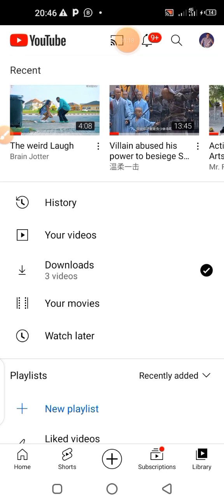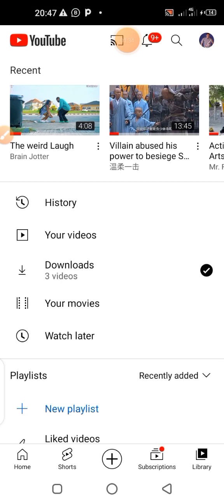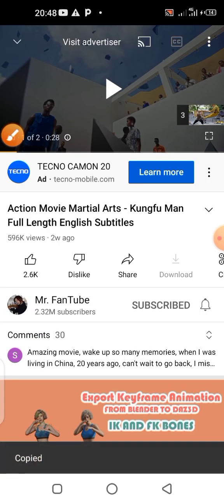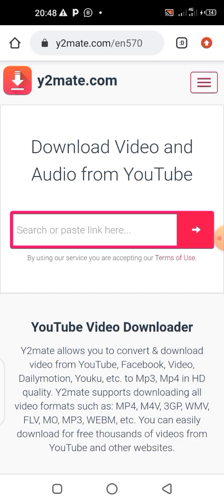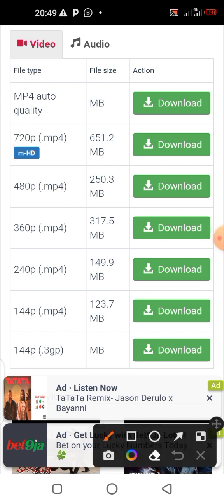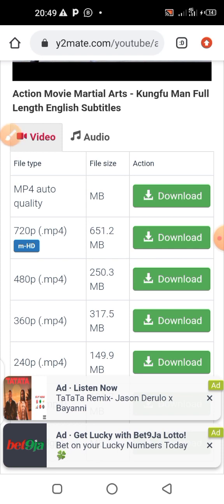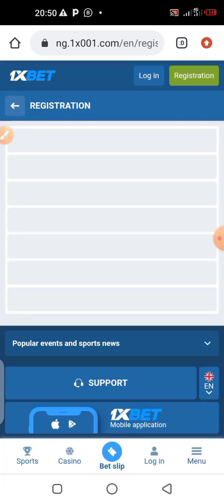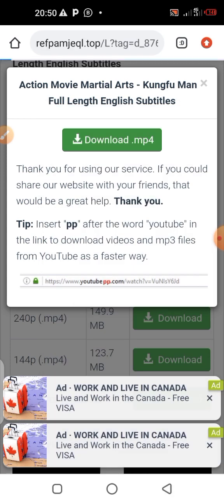DOWNLOAD DIRECTLY FROM YOUTUBE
In this Video Tutorial, you will learn how to download video files from Youtube directly to your phone gallery without any third party